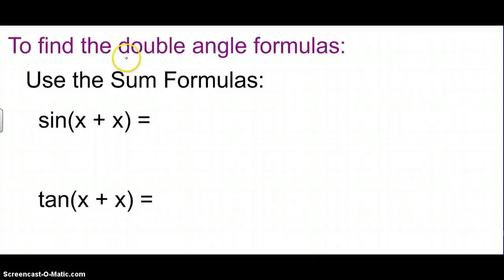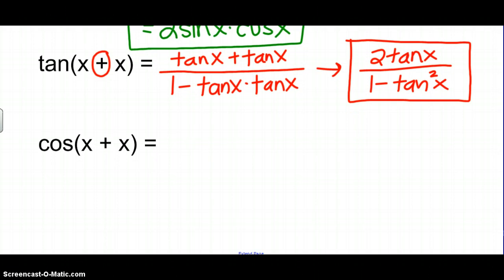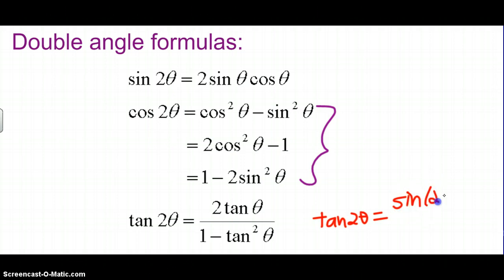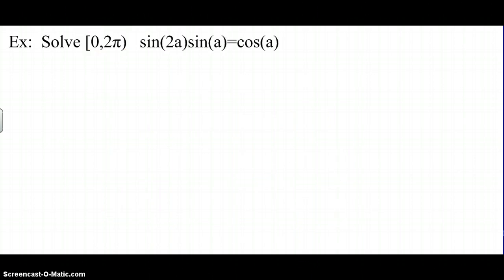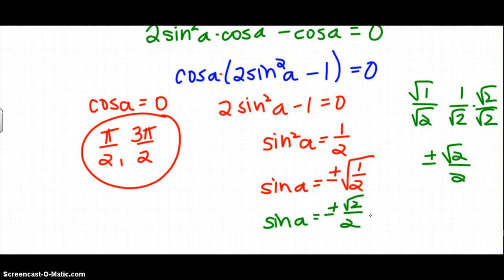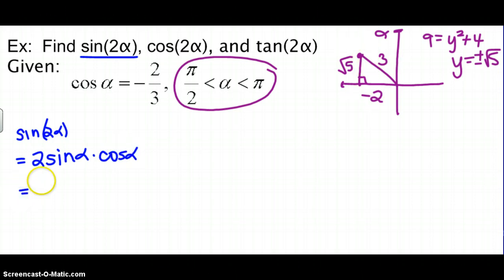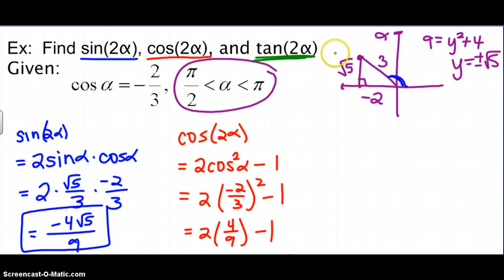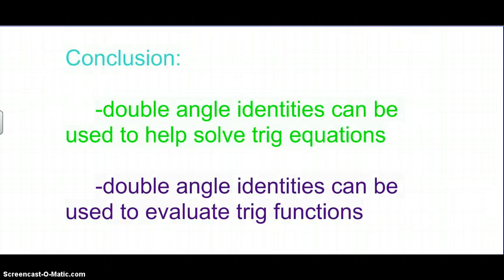Double Angle Formulas